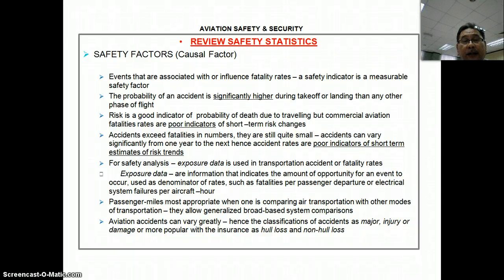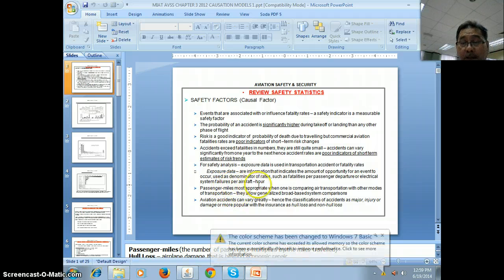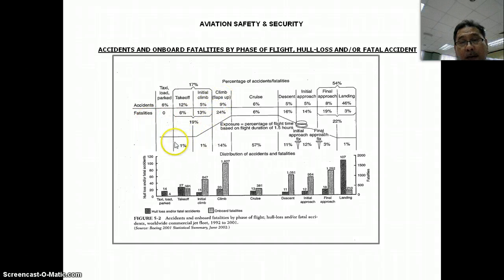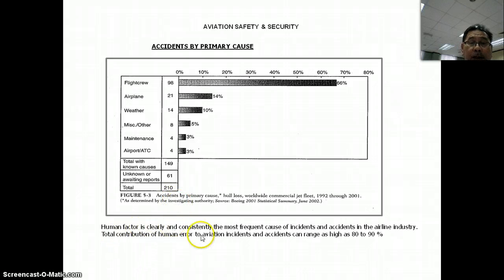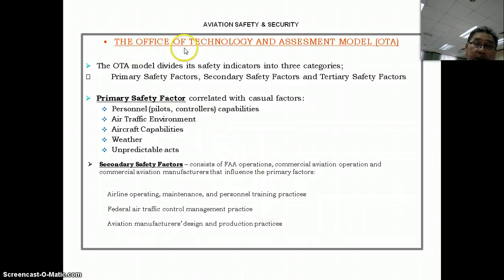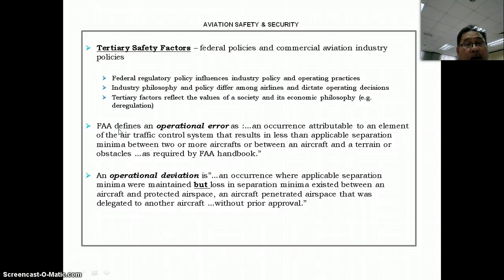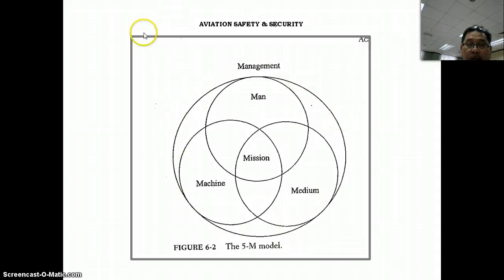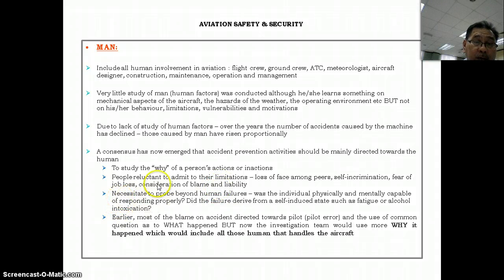My Screencast from Aviation Safety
Part 4 Aviation Safety